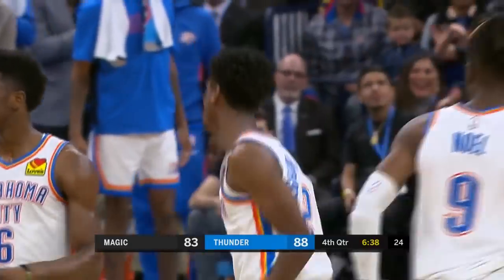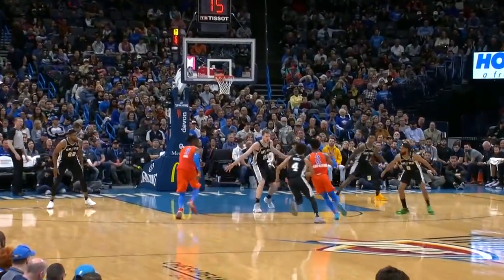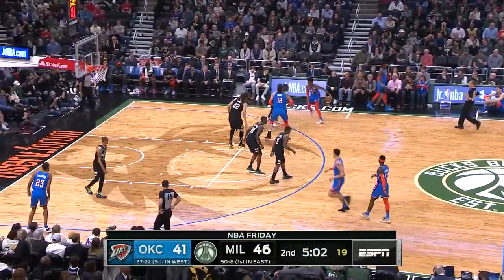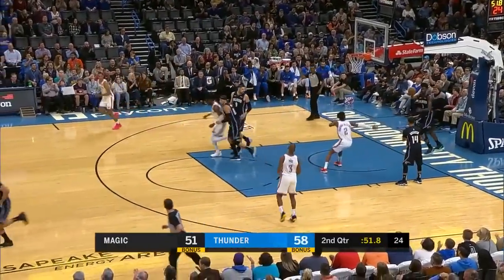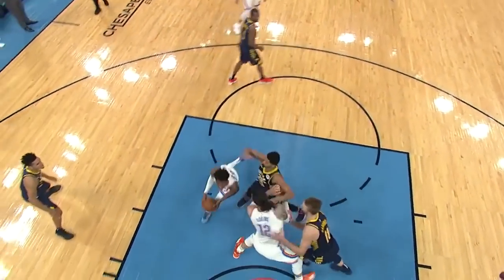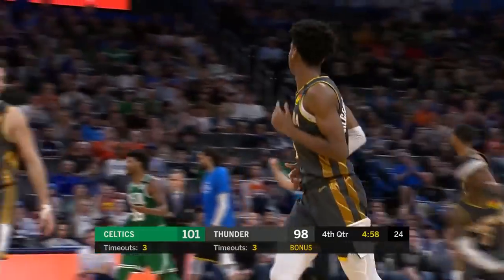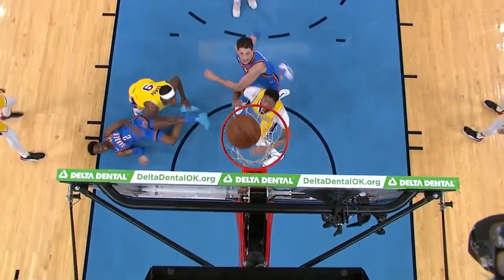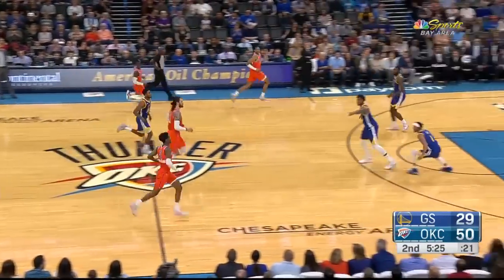Best Of Shai Gilgeous-Alexander | 2019-20 NBA Season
Check out the best of Shai Gilgeous-Alexander from the 2019-20 season so far!

For news, stories, highlights and more, go to our official